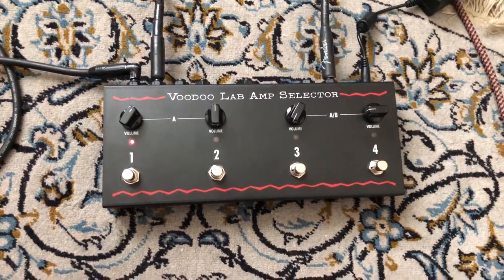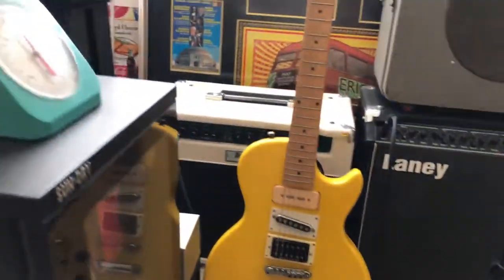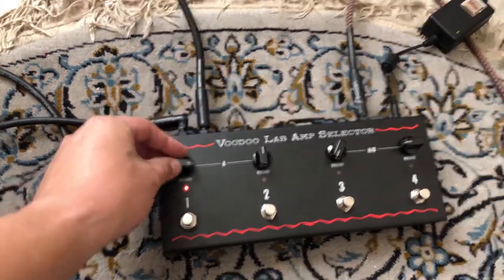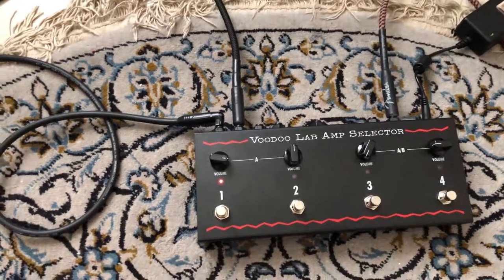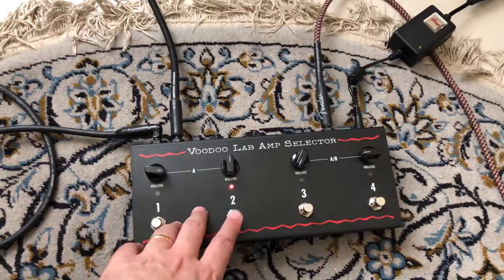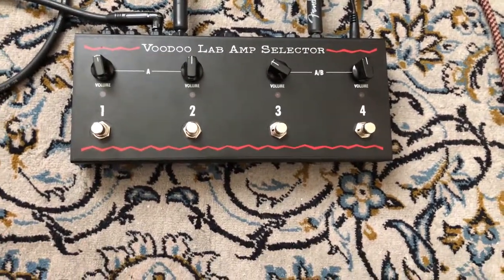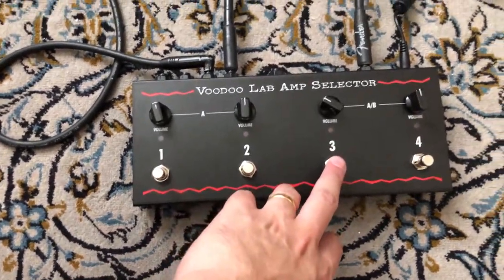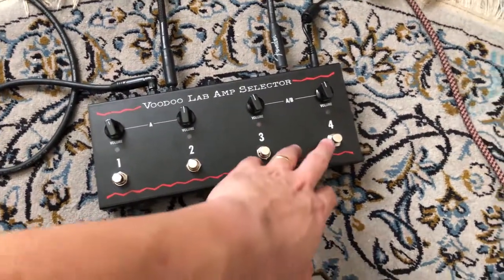Demo of Voodoo Lab Amp Selector USA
A simple demonstration of this VL Amp Selector USA with a couple of amplifiers and a guitar. Thanks.